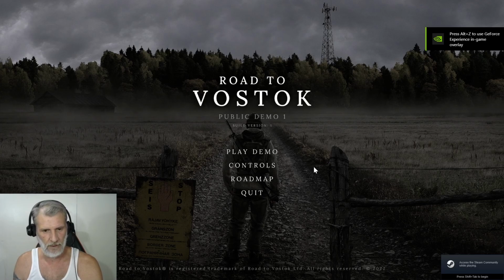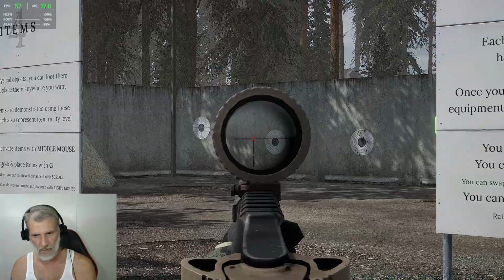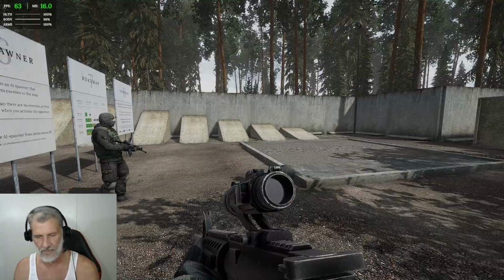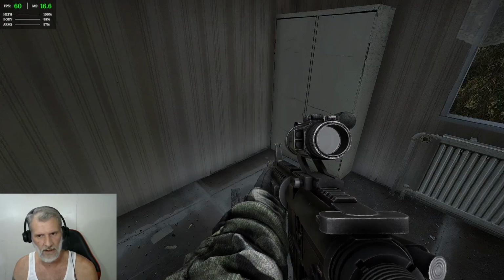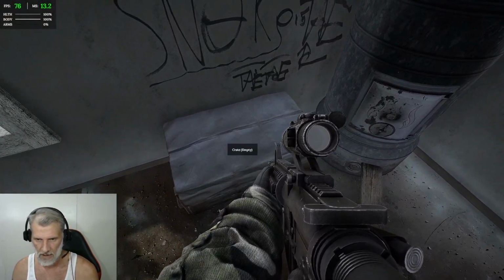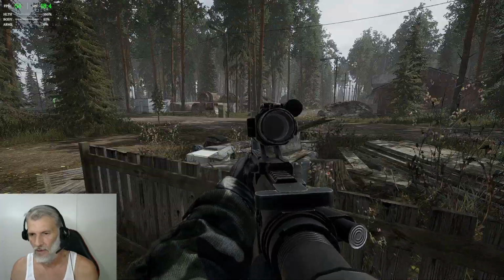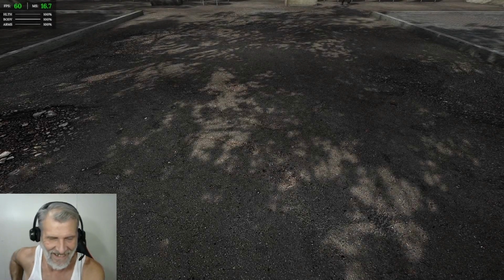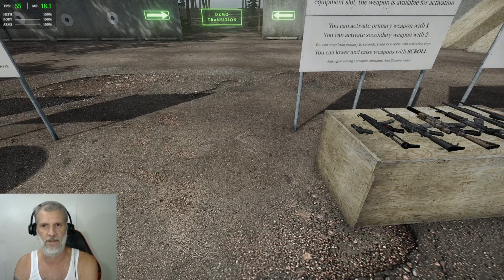Road to Vostock / Survival Demo / any good? Free to play ?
Survival
A hardcore survival sandbox experience with realistic weapon mechanics, advanced survival systems and hostile NPC’s. Featuring multiple medical conditions, tactical weapon handling, permadeath elements and in-depth character simulation.

Looting
Scavenge, storage and craft hundreds of unique items based on real-world parameters and progressive loot-tiers. Find weapons, tools, consumables, medical items, military gear, electronics, apparel and much more.

Trading
Trade, buy or sell items to specialized in-game traders with intuitive refuse/accept value system. Traders can also be used for services like medical care or weapon maintenance.

Events
Dynamic game world includes randomized game events like Crash Sites, Airdrops, Ambush and special Trading Quest events. There are also environmental weather events like rain and thunderstorms.Maps
The playable game world is made from individual maps, which are unique areas and based on real-world locations. These maps are connected to each other and each map has a difficulty rating in terms of NPC-AI. The main idea is that when you travel east and towards Vostok, the game will get harder but the loot will get better

Shelters
Shelters are safe zones and places to store loot. Shelter are different in terms of size and customization. Shelters are always available to player and most of them are also easy to find. Shelters are the only way to save your game.

Border Zone
Game world is divided by Border Zone and a physical border. Border can be crossed by using Crossing points which lead you to Vostok. Each of these Crossing points has a unique game mechanic and a certain level of risk associated with them.

Vostok
Vostok is a dangerous and mysterious zone. The moment you cross the border by using a Crossing Point and enter Vostok, you are inside the permadeath zone. If you die in Vostok, you will lose everything including your shelter items and safe files.